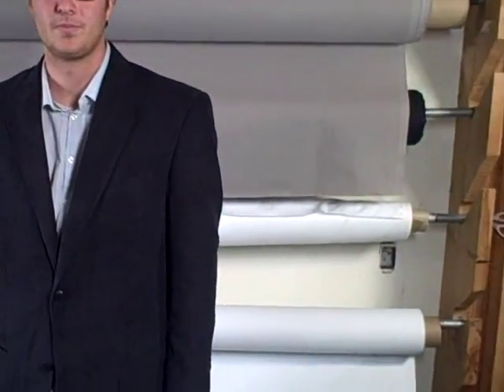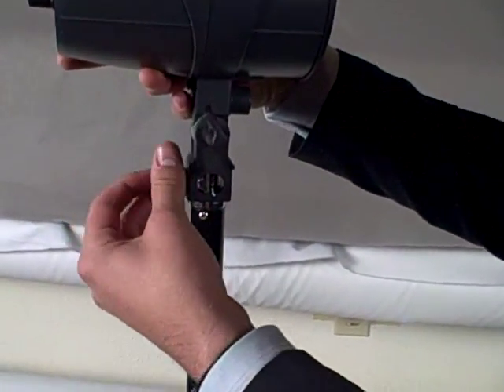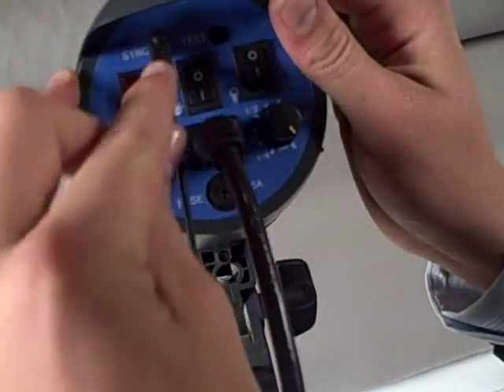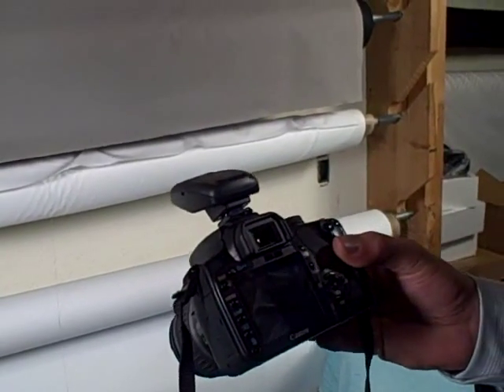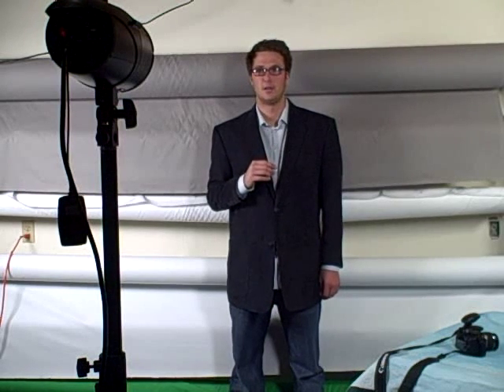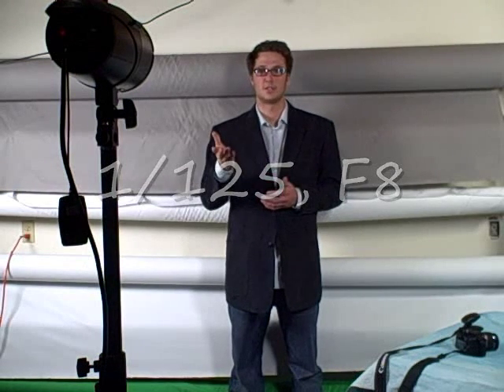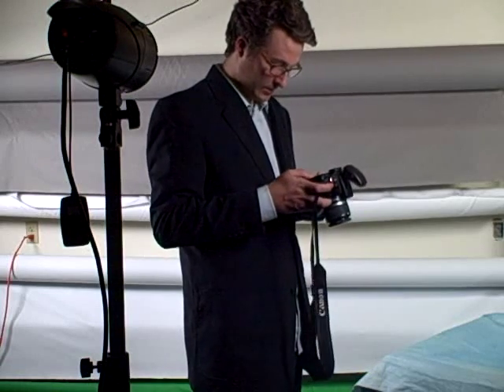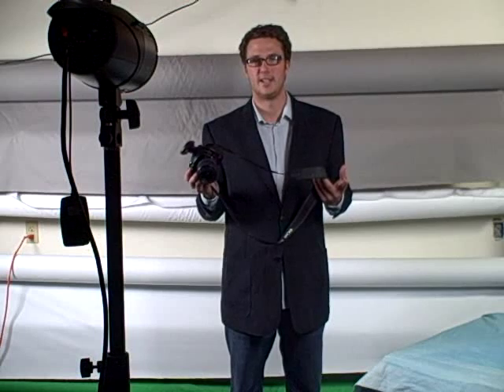How to use a radio trigger receiver